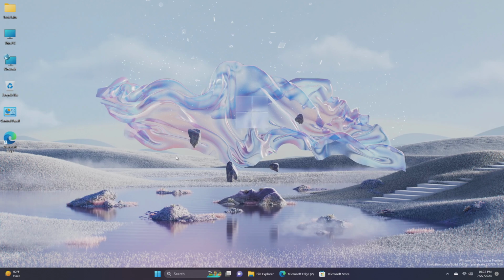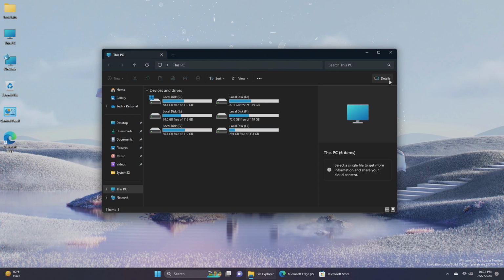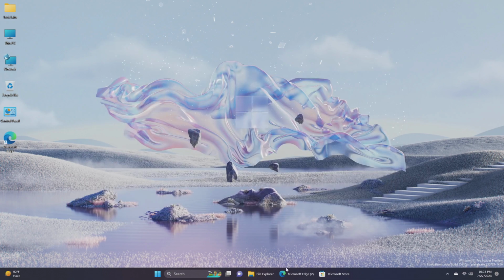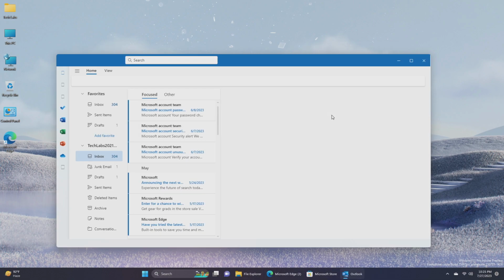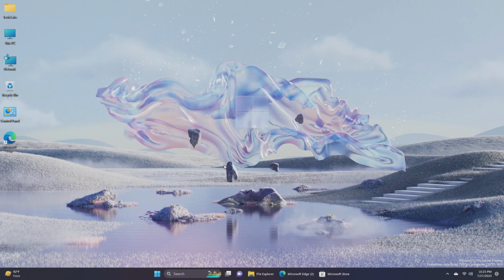Windows 11 Build 25915: Modernized File Explorer, New Outlook App, Graphics Changes, Fixes & More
Windows 11 Insider Preview Build 25915 - Modernized File Explorer, Passkey, New Outlook App, Graphics Changes, Fixes & More.

CHAPTERS

GET SUPPORT
► Support:
► Forum: